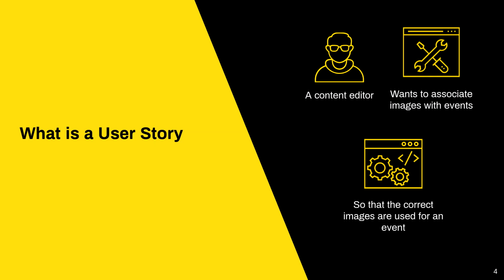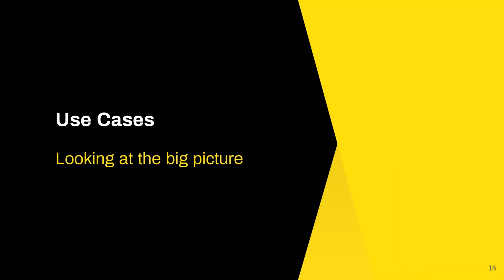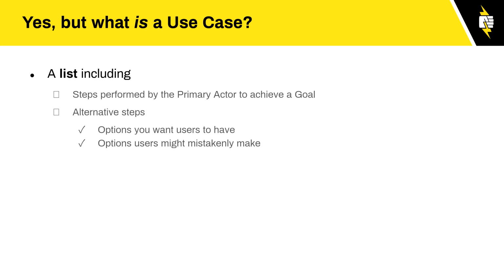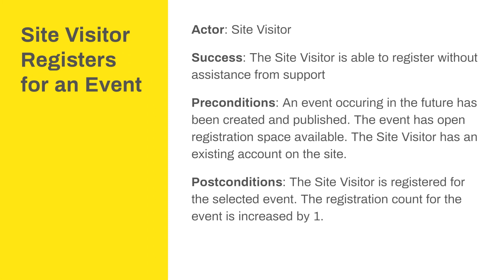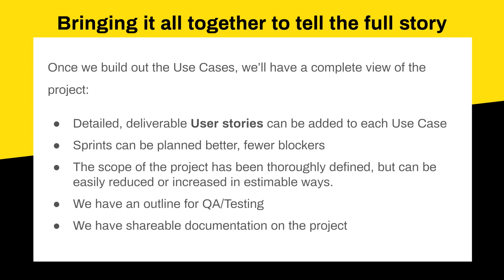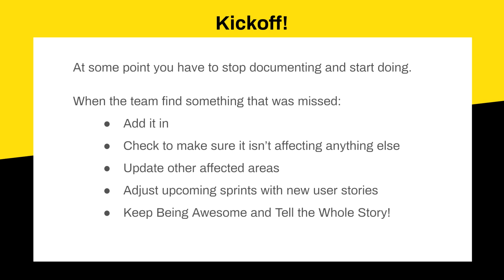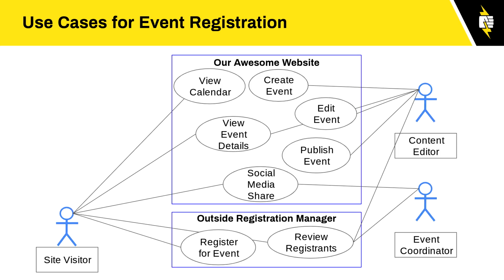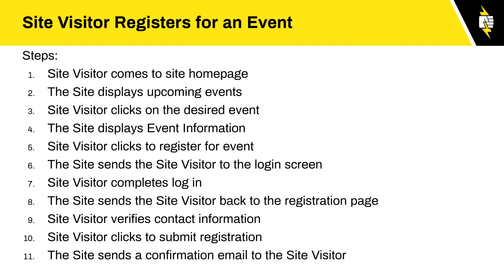From User Stories to Use Cases: Tell the Full Story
Most of us have been trained to write user stories.

As a [ type of user ], I want [ some goal ] so that [ some reason ].

We write these on whiteboards.
We write these on notecards.
We write these in crazy software that promises to help us work more efficiently.

In the end, they end up being used as a checkbox

Do the tasks I just completed allow this user to complete their goal?
Yes? Done! Check the box, take down the card.

And this is how Frankenstein’s monster was built. Piece by piece. Stitched together.

You want more for your projects, don’t you?

For that, we need to look at User Stories as just the start, and as a guideline for creating Use Cases.

Use Cases map out each step of the user’s path. Documenting this path helps the entire team see how various pieces of the project fit together, point out redundancies or when entire parts of a system are missing, and help catch scope creep. They help developers work more efficiently. They also turn themselves into test scripts and user documentation at the end.

It is almost too good to be true.

In this session we’ll run through how to turn User Stories into Use Cases. We’ll also cover a few ways to document Use Cases to get the most out of them.

As the presenter, I want to share my love for User Stories and Use Cases with Project Manager and Leads, so that they can go back after DrupalCon and help their teams prevent Monster Projects.

Speaker(s):
lauren-kelly
About the Speaker(s):
I started working with Drupal in 2007, moving through the ranks from Site Meddler to Lead Developer and Site Architect. In 2016 I started working for Pantheon, first in Customer Success, then as an Enterprise Onboarding Manager, and now as the Migrations Lead on the Professional Services team.
From requirements gathering to best approaches, I love bringing order to chaos - and helping others do the same.